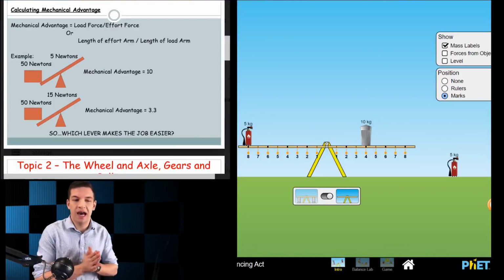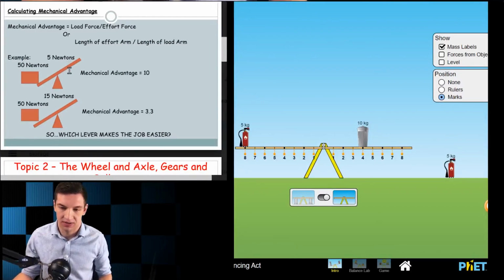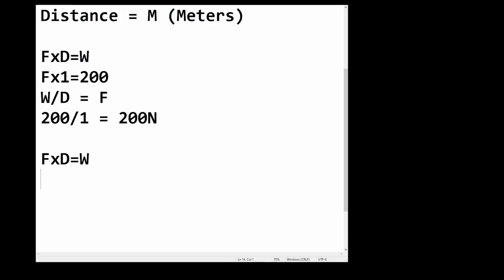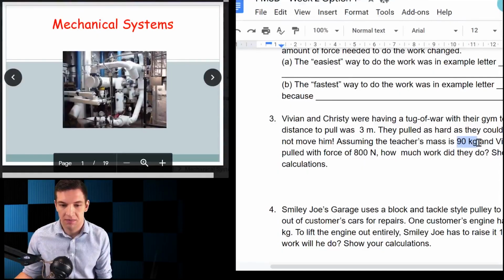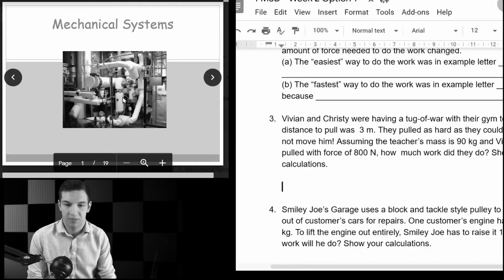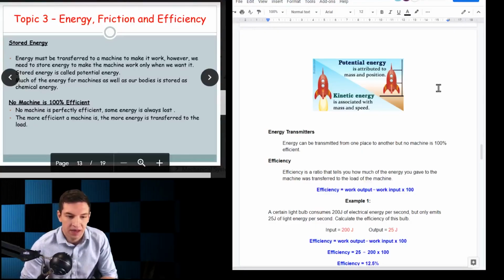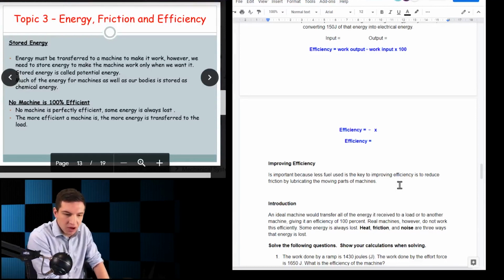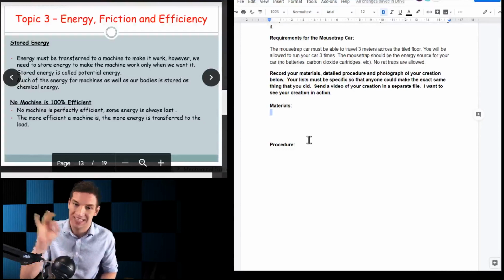What is Mechanical Advantage? | SCIENCE TIME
Today we look at ways we can give ourselves a mechanical advantage using simple machines. We also dive in on how to calculate work!